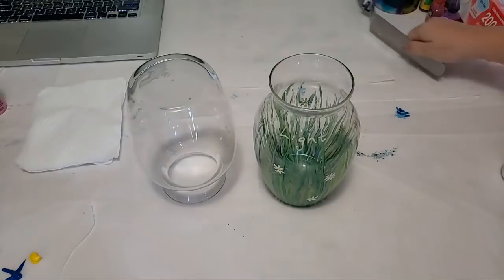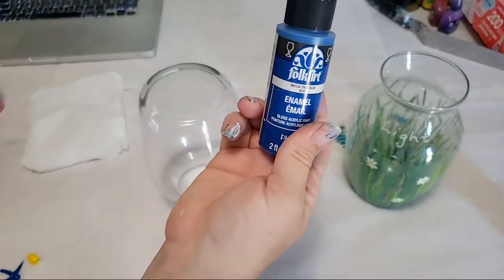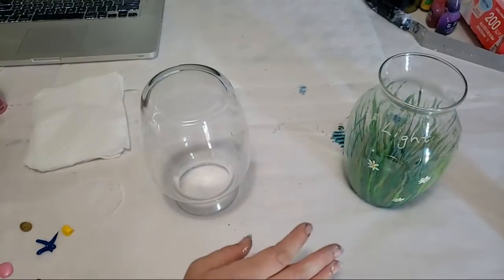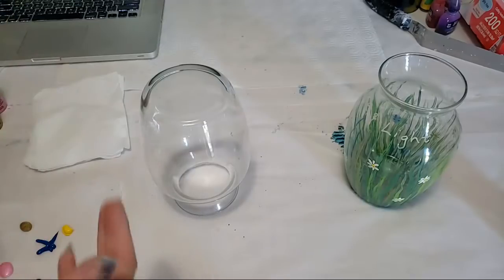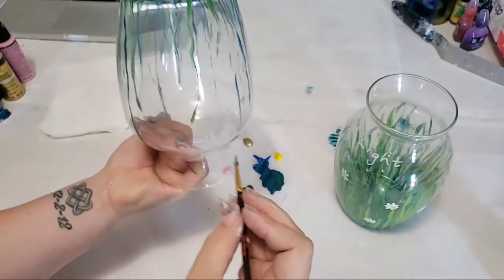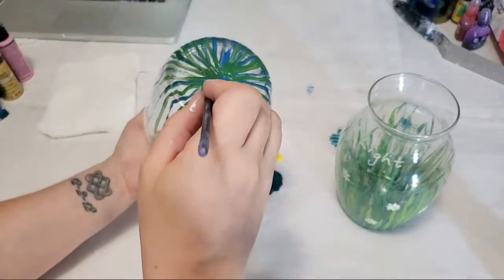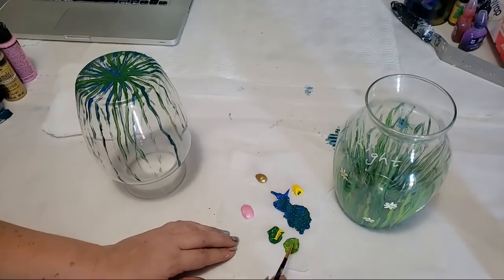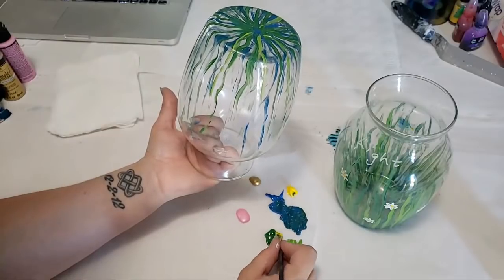Live Vase Paint Night